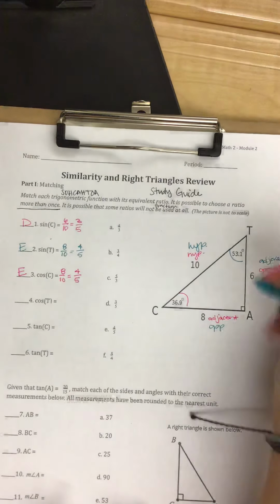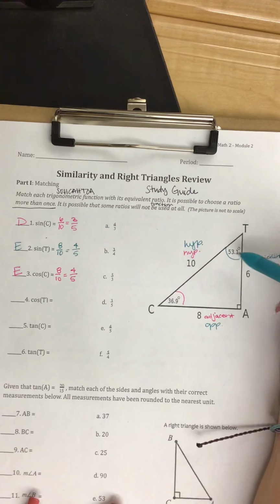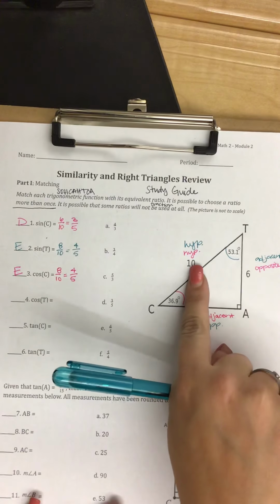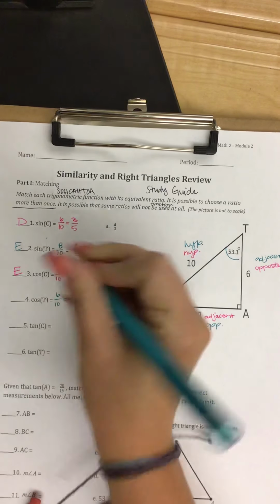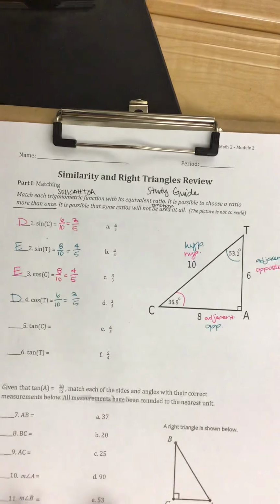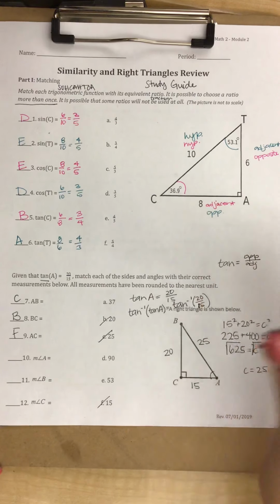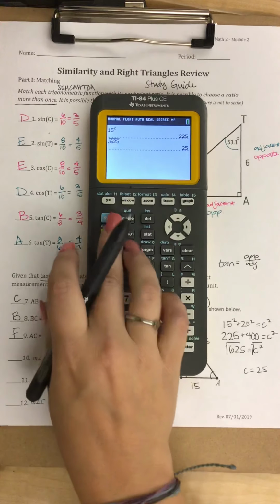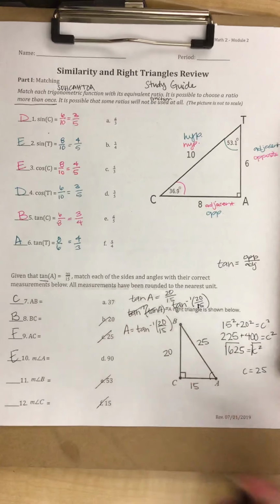Module 2 Review!!!! You HAVE TO WATCH!!!